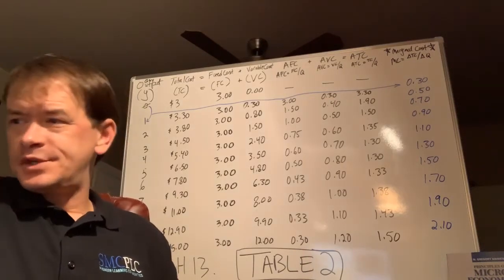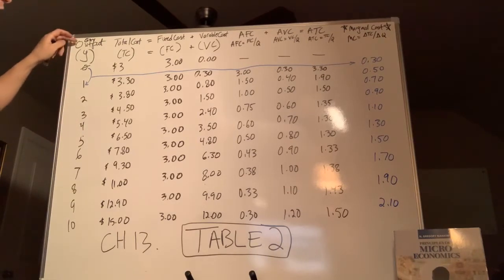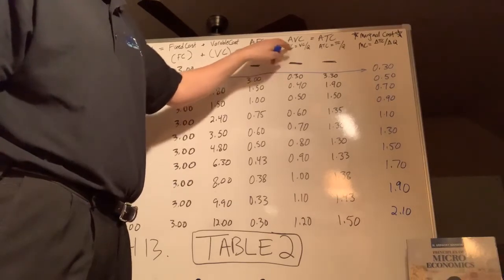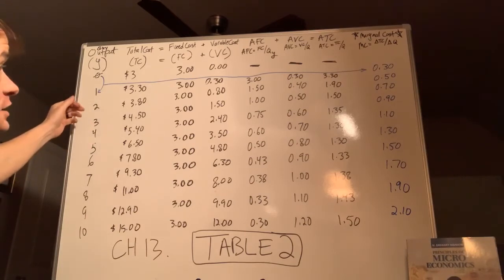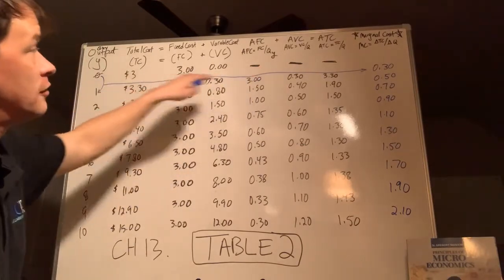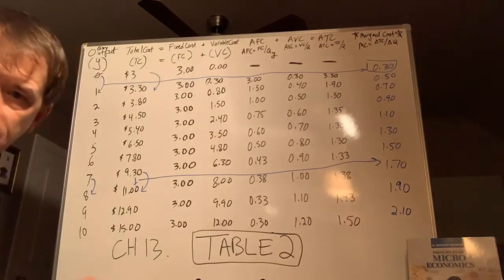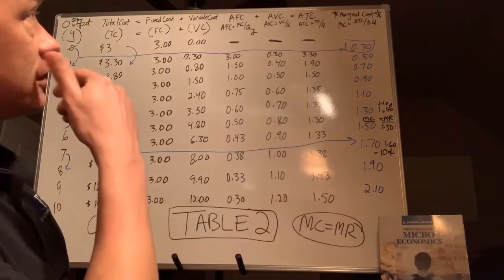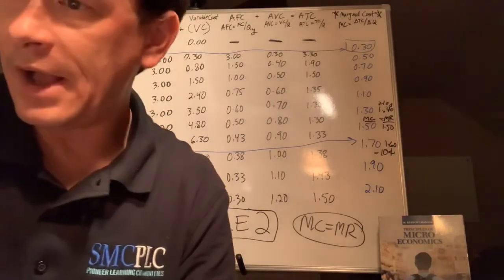Ch 13 The Costs of Production (Table 2 and Marginal Cost)